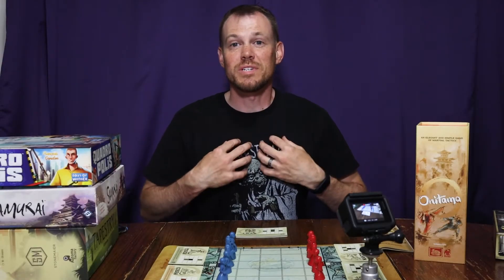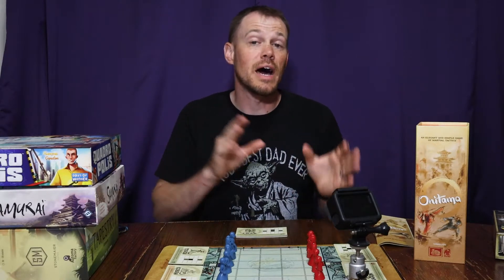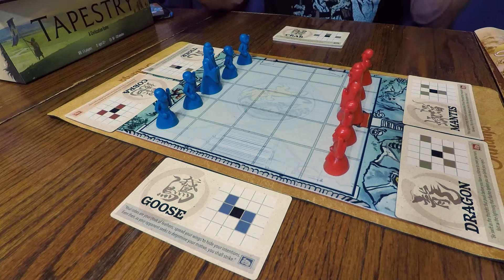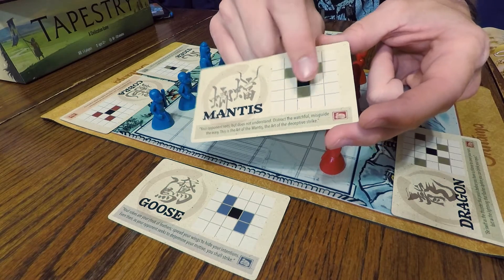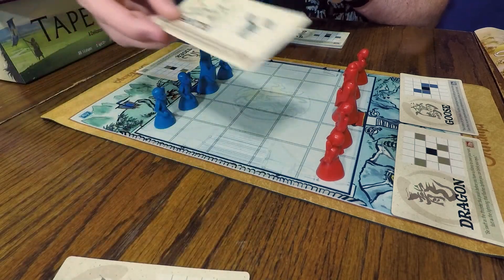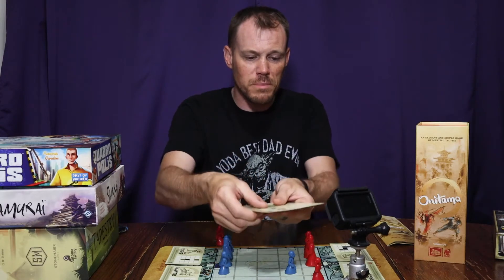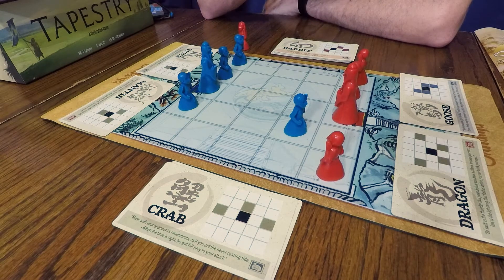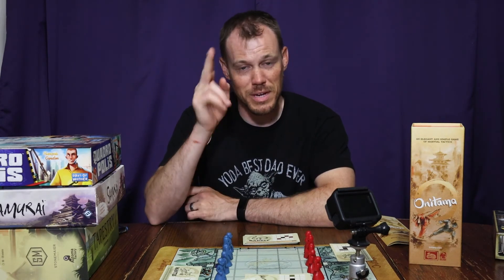Onitama | Joshs Tabletop Talk 30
Onitama might just be a quintessential board game for everyone's collection.  See what Josh has to say about this modern classic.